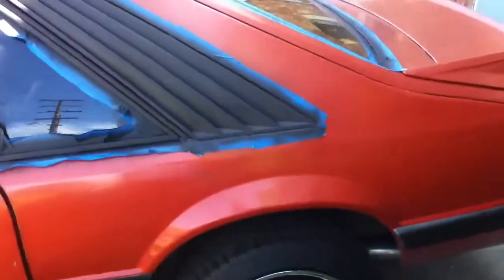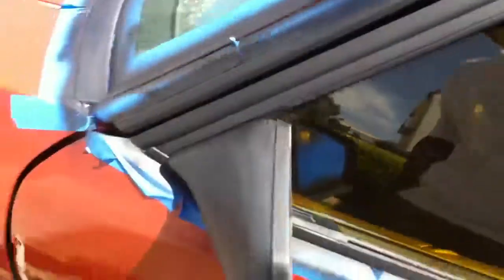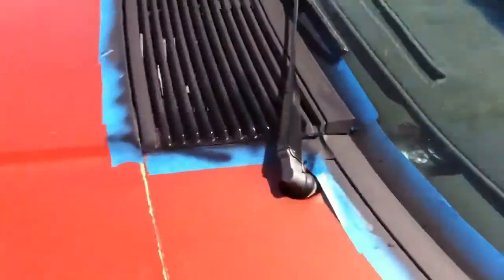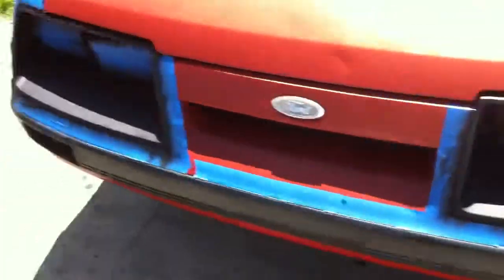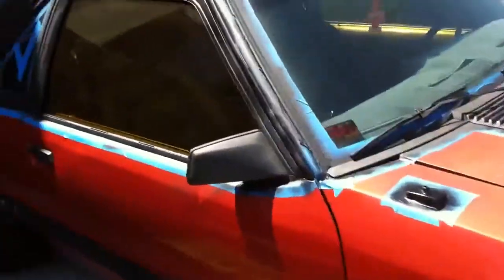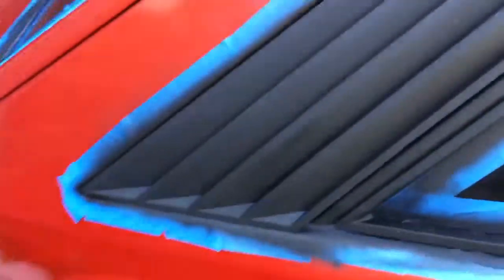stang update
Cleanest 50 in sf

415 415